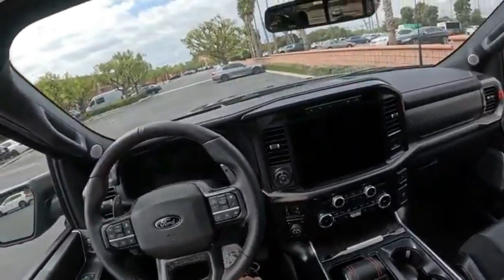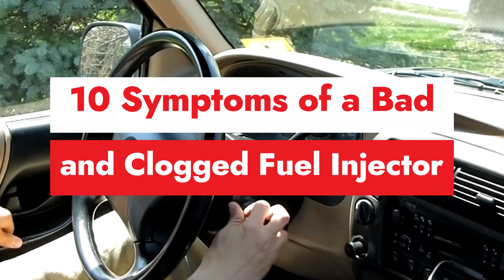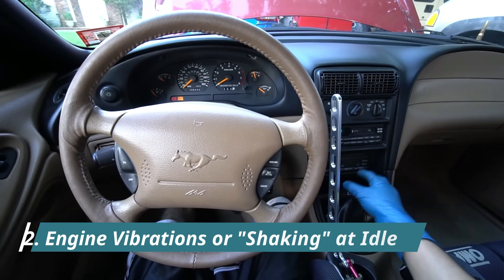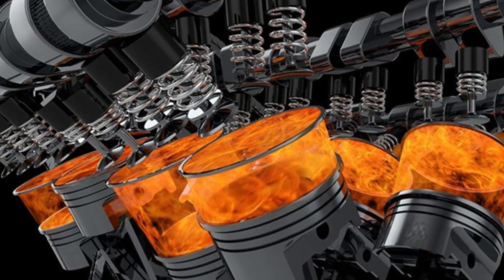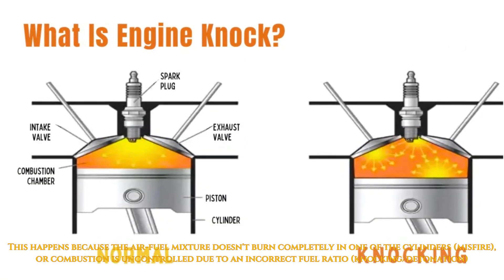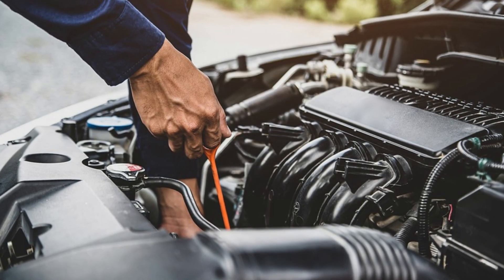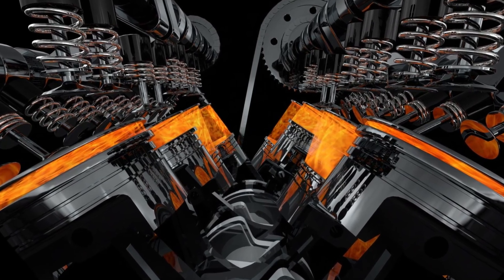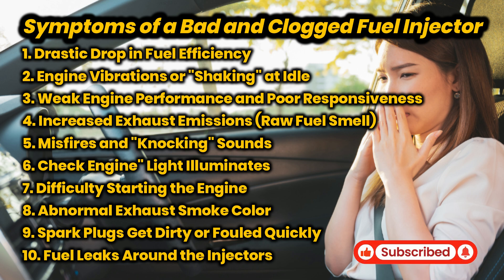Symptoms of Damaged and Clogged Fuel Injectors: 10 Most Common Signs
Is your car feeling sluggish? Or suddenly guzzling gas like never before? WATCH OUT! Your car's fuel injectors might be the culprit! In this video, we're breaking down the 10 most common signs of damaged or clogged fuel injectors that you absolutely need to know to keep your car running smoothly and avoid costly breakdowns.

Understanding Fuel Injector Problems: 10 Key Signs to Watch For.
Ever feel like your car's performance has taken a nosedive? Or suddenly, your fuel economy is way worse than usual? Chances are, your car's fuel injectors might be the culprit!

On your daily commute, fuel injectors probably aren't something you often think about. However, these small components play a crucial role in your vehicle's performance. Injectors are responsible for delivering the precise amount of fuel into the engine's combustion chamber, ensuring your car runs efficiently. When these injectors get dirty or clogged, a variety of issues can arise, impacting engine performance and fuel consumption.

Understanding the signs of bad or clogged injectors is vital to prevent further damage and ensure your car always stays in top condition. Here are 10 common symptoms you need to watch out for:

1. Drastic Drop in Fuel Efficiency
This is one of the earliest and most commonly noticed symptoms. If you suddenly find your car consuming significantly more fuel than usual, or you're filling up more often despite similar mileage, it could be a sign that your injectors aren't spraying fuel efficiently. Suboptimal combustion forces the engine to use more fuel to produce the same power.

2. Engine Vibrations or "Shaking" at Idle
When your car is stopped at a red light or parked, and the engine is idling, you might feel abnormal vibrations or the engine shaking as if it's about to stall. These vibrations occur because one or more cylinders aren't receiving a consistent fuel supply due to a clogged or faulty injector.

3. Weak Engine Performance and Poor Responsiveness
Acceleration feels sluggish, your car seems to lose power when going uphill, or you have to press the gas pedal much deeper to achieve the same speed. This indicates that the engine isn't getting the ideal air-fuel mixture, resulting in reduced power output. You might also notice the engine doesn't immediately respond when you press the gas pedal or perform other actions.

4. Increased Exhaust Emissions (Raw Fuel Smell)
A strong gasoline smell from the exhaust or even a raw fuel odor around the car is a strong indicator of a problem. If injectors are spraying too much fuel (because they're clogged and not closing perfectly) or the fuel isn't burning properly, unburnt gasoline will exit through the exhaust, causing a pungent smell and high emissions.

5. Misfires and "Knocking" Sounds
The engine might occasionally feel like it's "hesitating" for a moment and emit tapping or "knocking" sounds from the engine bay. Misfires happen when the air-fuel mixture doesn't combust completely in one of the cylinders. "Knocking" (detonation) can occur if there's uncontrolled combustion due to an incorrect fuel ratio.

6. "Check Engine" Light Illuminates
This warning light is a direct signal from your car's computer system. When an injector experiences an issue, the Engine Control Unit (ECU) will detect it as an anomaly in the fuel injection system and illuminate the Check Engine light. This is the clearest indicator that something is wrong and needs immediate inspection.

7. Difficulty Starting the Engine (Especially in the Morning)
The engine takes longer or requires several cranks before finally starting. This happens because the injectors aren't able to spray enough fuel into the combustion chamber during initial startup, especially when the engine is cold.

8. Abnormal Exhaust Smoke Color
You might see thick black smoke (too much unburnt fuel) or unusual white smoke (poor combustion) from your exhaust.

9. Spark Plugs Get Dirty or Fouled Quickly
Black carbon deposits on your spark plugs indicate incomplete combustion, caused by bad injectors leaving residue and hindering the spark.

10. Fuel Leaks Around the Injectors
A wetness or strong gasoline smell around the injectors points to a leak, possibly from damaged seals or a cracked injector. This is dangerous and wastes fuel.

We hope this explanation of the 10 symptoms of problematic fuel injectors has expanded your knowledge and helps you keep your car in top condition. We always strive to provide accurate and easy-to-understand information. Don't hesitate to leave your questions or suggestions in the comments section below.